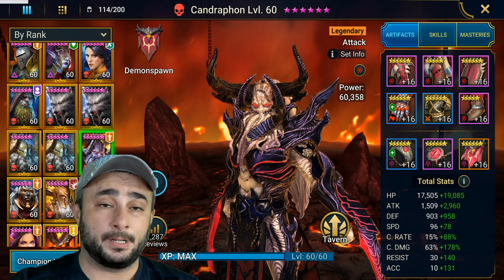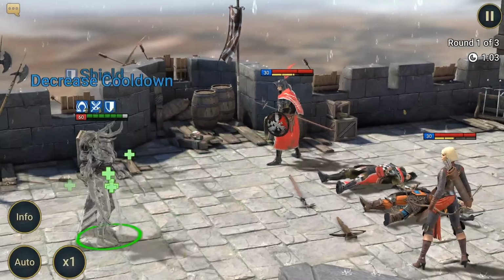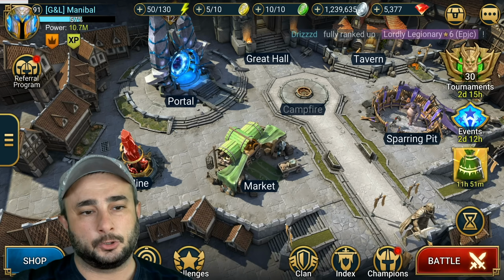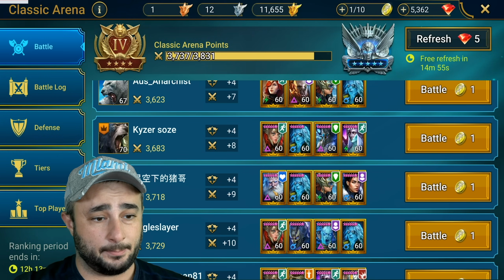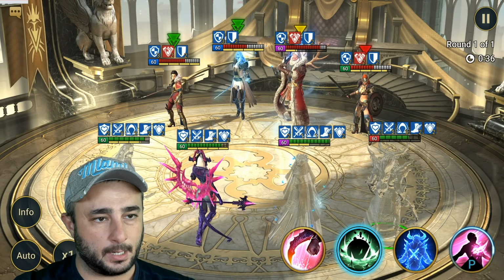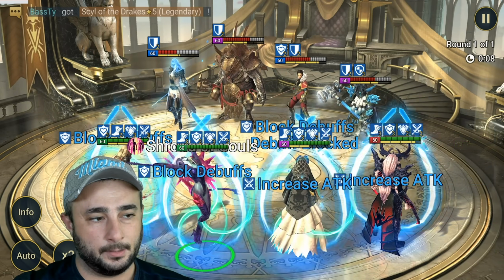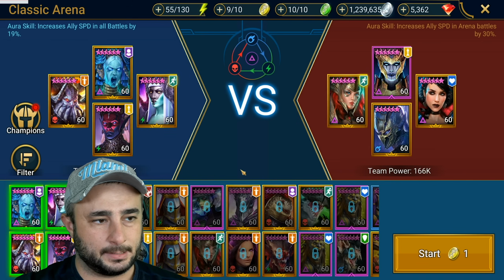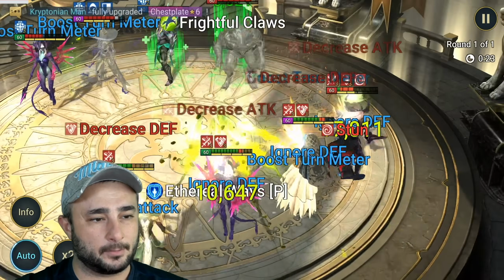CHAMPION SPOTLIGHT veil buff ARENA boss CANDRAPHON Raid Shadow Legends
champion spotlight veil buff arena CANDRAPHON Raid Shadow Legends

In this episode, ill be putting the spotlight on a champion that's not given the love. A winner that relies on a veil buff that makes him a godly arena boss! I am talking about the "squid face." Candraphon From the DemonSpawn faction.

I will go through his skills, his masteries, his stats, and the champions that he needs to be paired with to get the best out of him.

GEARS IM USING TO RECORD MY VIDEO:

►►►Camera Stand

PC & Monitors

►►►Mouse & Keyboard
►►►Anti Virus